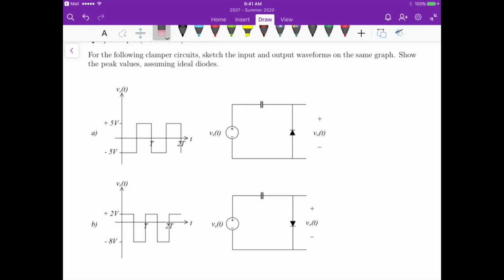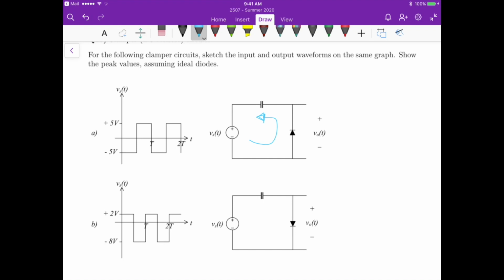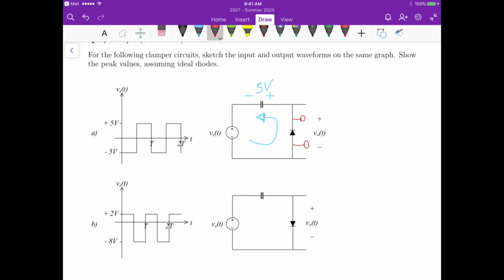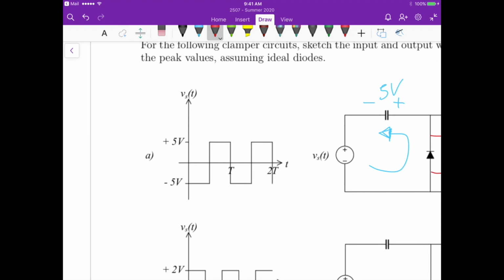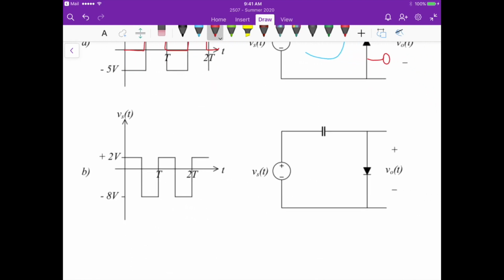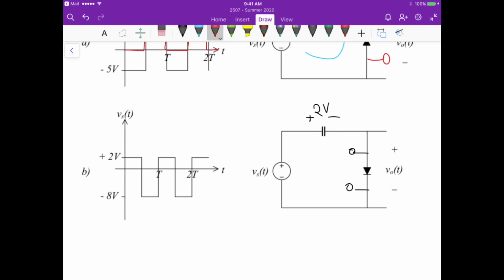Set 3 - Q16